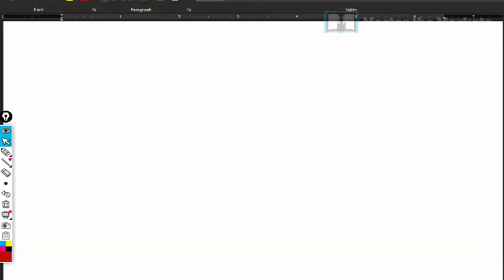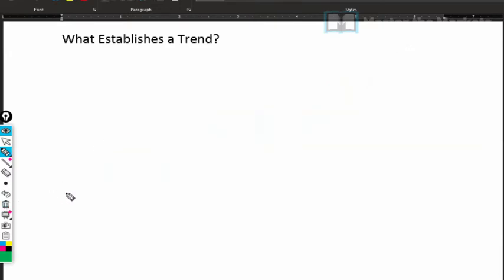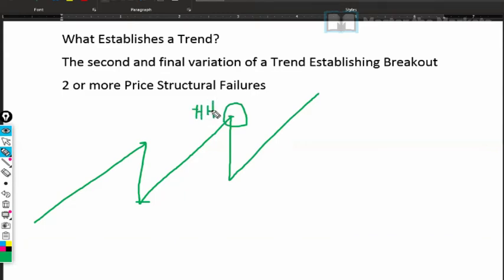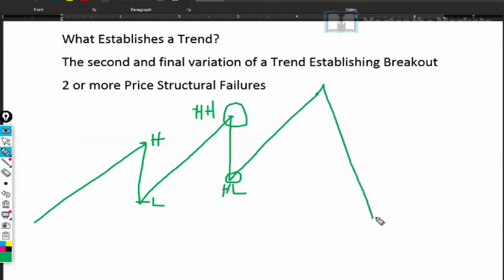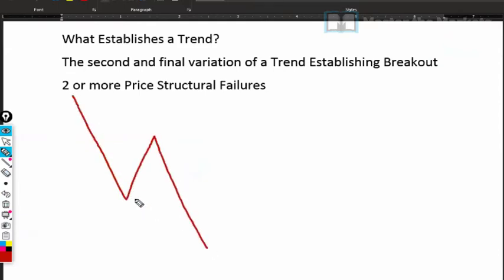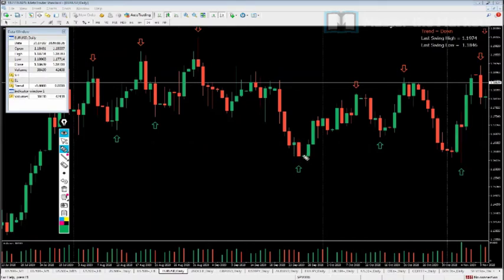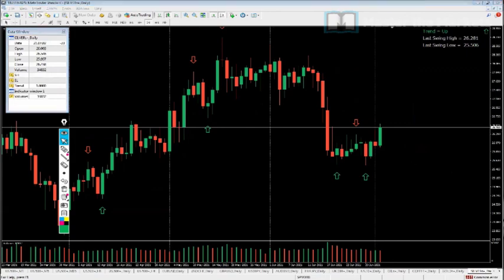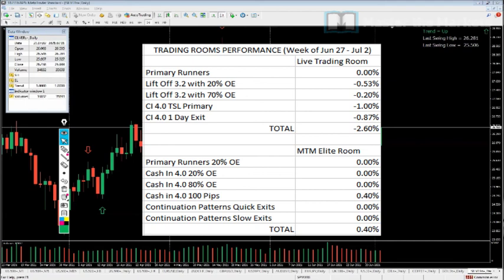Market Update 03/07/2021, 2+ Price Structural Failures